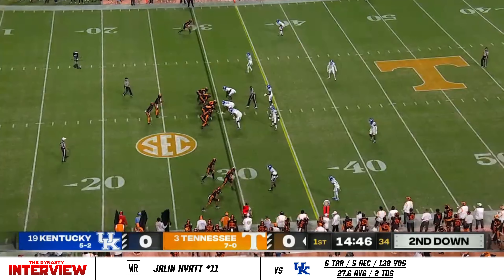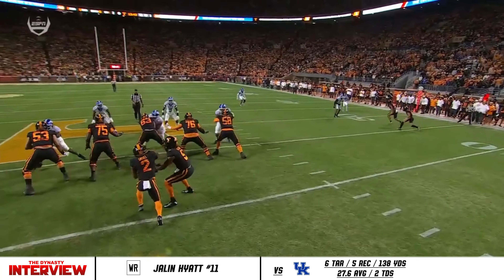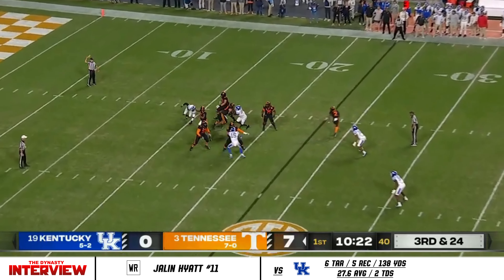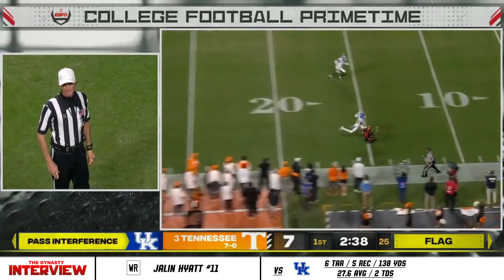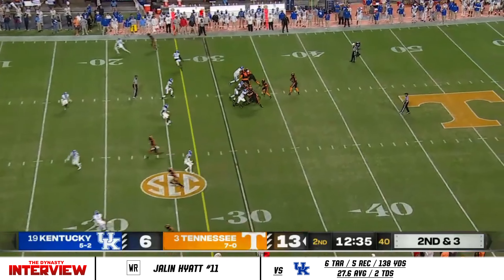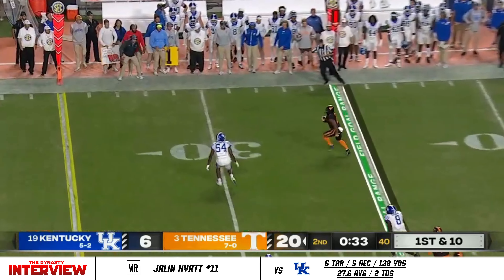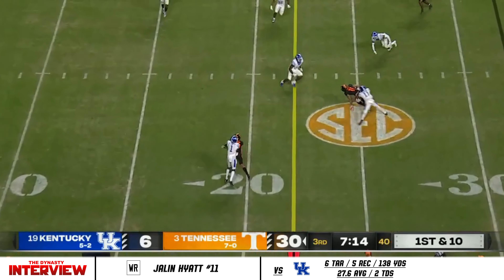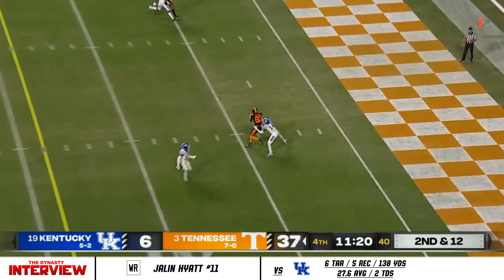Jalin Hyatt - Tennessee WR #11 vs Kentucky (2022)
** Coming Soon ** Complete 2023 NFL Rookie Class Player Profiles, Combine Stats, Pro vs Cons, Career Stats, Dynasty Rookie Rankings, and. MUCH MORE!